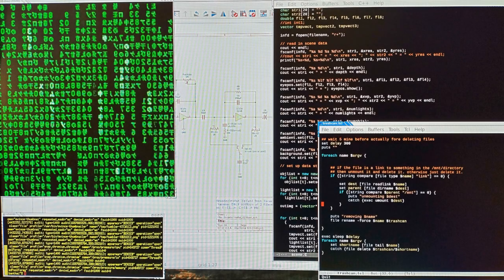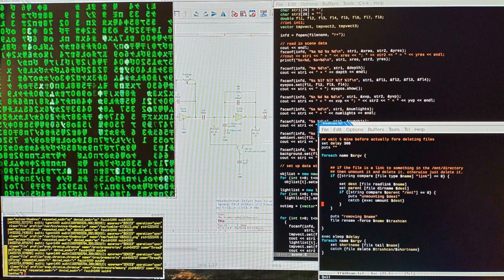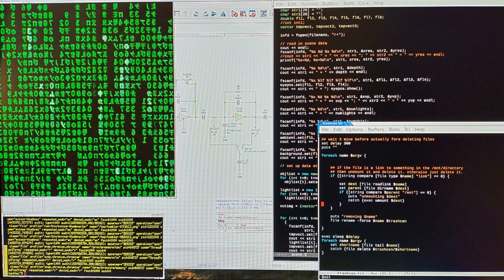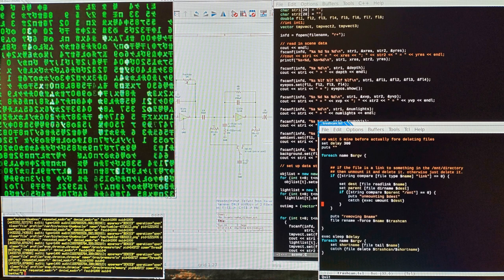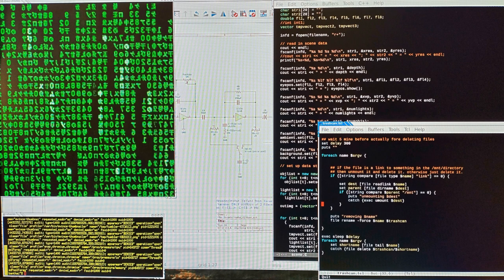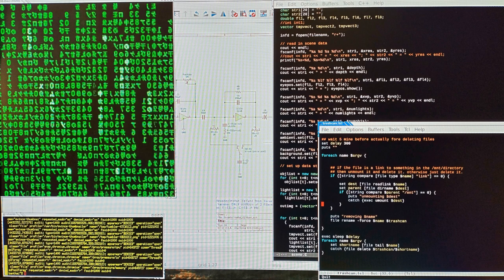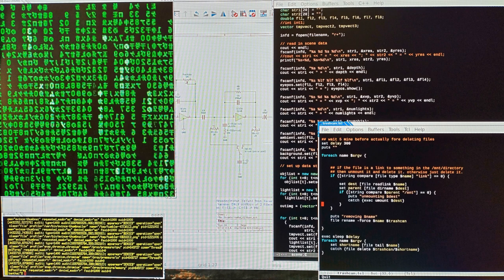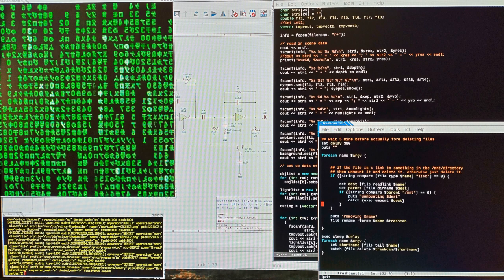Code, Interrupted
The compiler’s getting angry at the syntax of your code
and a growing list of bugs makes your if-then-else erode
a sneaky buffer overrun causes segments to implode
so you’d better catch exceptions when interpreters explode

CHORUS:
Code ho! Code ho! Code with all your might!
Code with functions lock, exec, append, and write
Code ho! Code ho! And with any luck
we’ll unit-test, deploy this mess, and go home for the night

If your memory’s unprotected from a process down the queue
a runaway address could turn your data into stew
you’d better control-c before the run states are a zoo
or the logs will be corrupted when the kernel panics too

CHORUS

When you’re switching secret streams behind a layered firewall
and your rootkit went berzerk on the server down the hall
You’d better scrum your sprint before you backlog all your woes
’cause the bandwidth budget’s busted and that socket’s gonna close

CHORUS

The script ran for several hours, standard in and standard out
Screaming from its spindle bearings, the disk began to shout...
Fearing format C:, I took another route...
and rm -r’d "*.*" and wiped the virus/trojan out

CHORUS